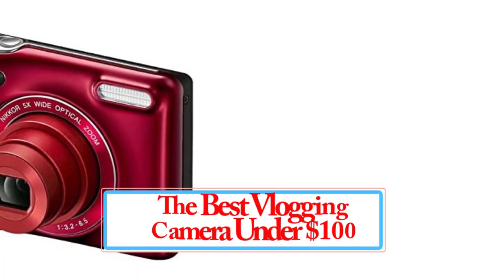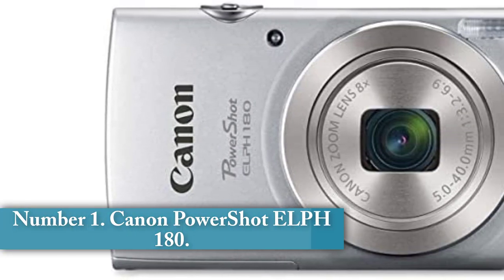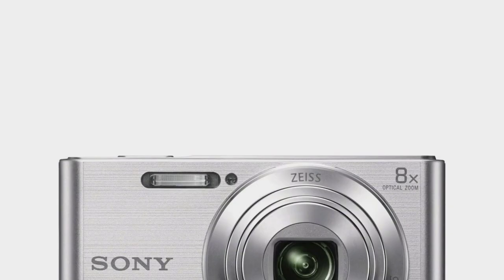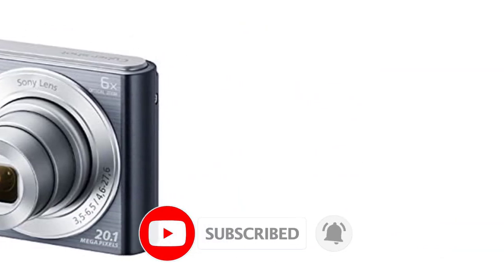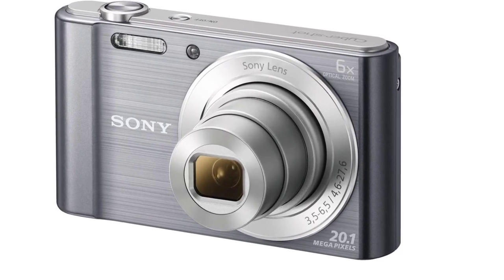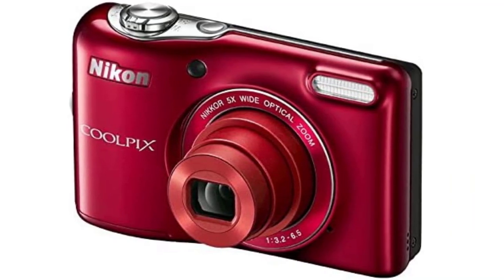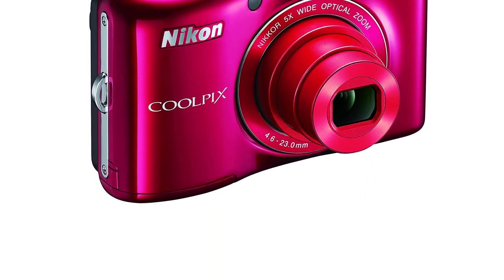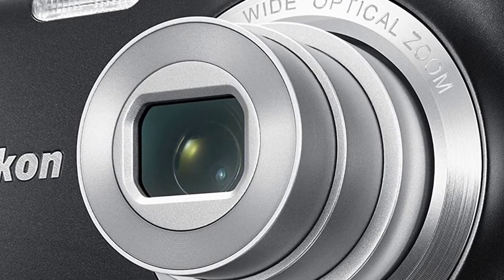Top 5 Best Vlogging Camera In 2023 | Best Vlogging Cameras - Review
Product Name 👇👇
1. Lenovo Legion Tower 5i.
2. MSI Modern AM241P 11MWhy We Picked It
3. Intel NUC 12 Pro ('Wall Street Canyon').
4. Corsair One a200.
5. Intel NUC 12 Extreme Kit ('Dragon Canyon').